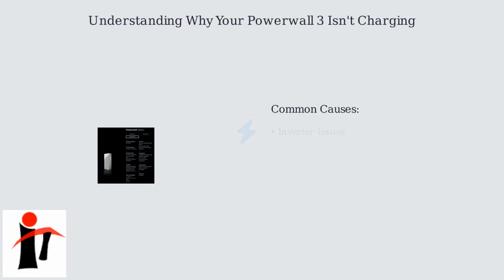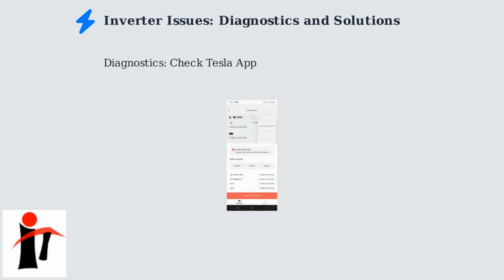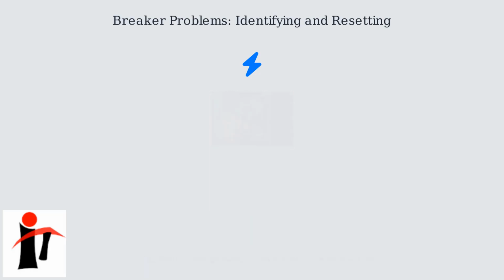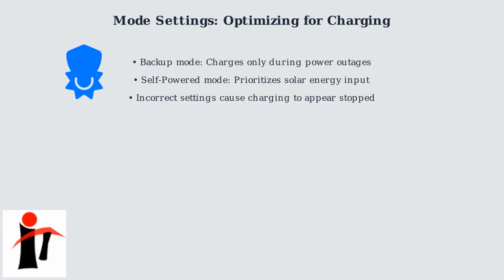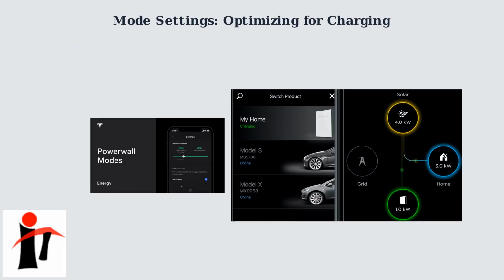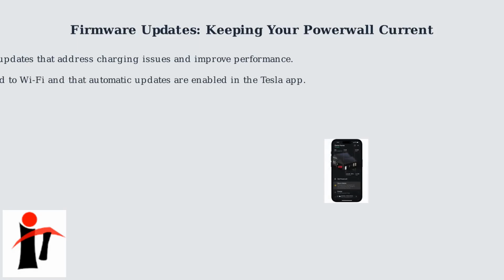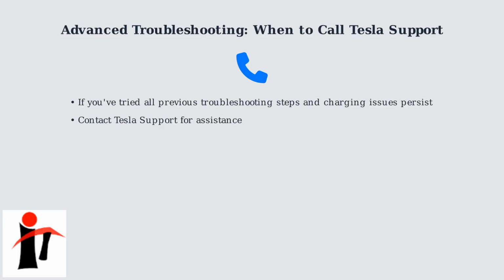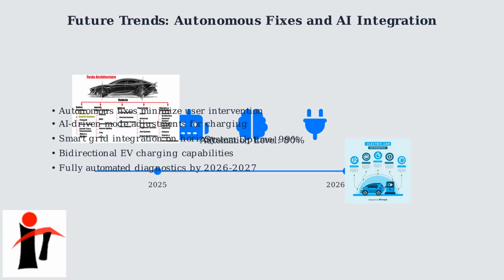How to Fix Tesla Powerwall 3 Not Charging – Inverter, Breaker & Mode Settings Fix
Learn how to fix your Tesla Powerwall 3 if it’s not charging properly ⚡
Check inverter connections, circuit breakers, and operating mode settings 🔧
Follow troubleshooting steps to reset the system and restore normal charging ⚙️
Helpful for homeowners maintaining reliable energy storage and maximizing Powerwall efficiency 🏡